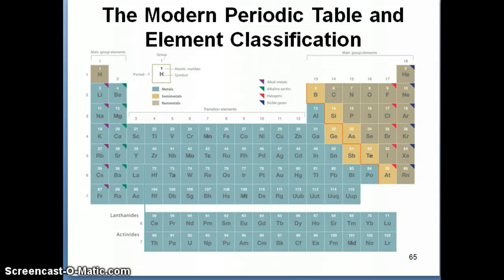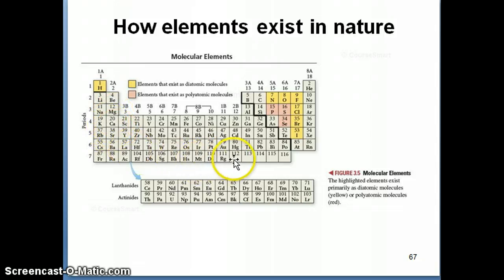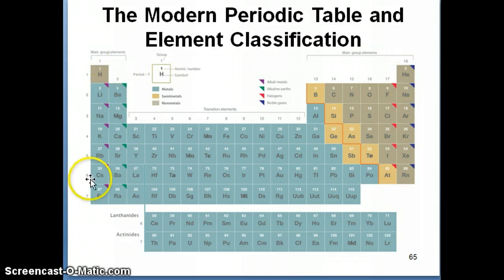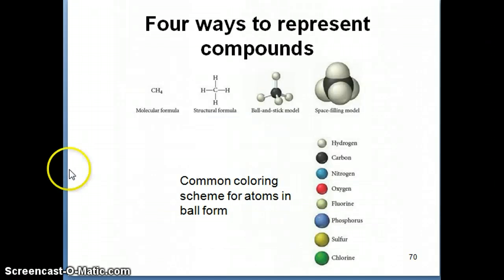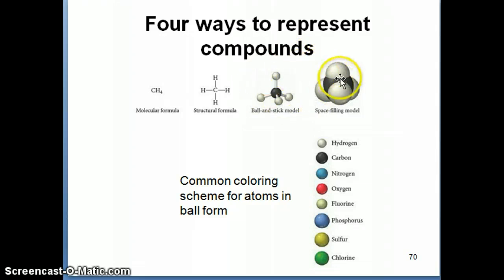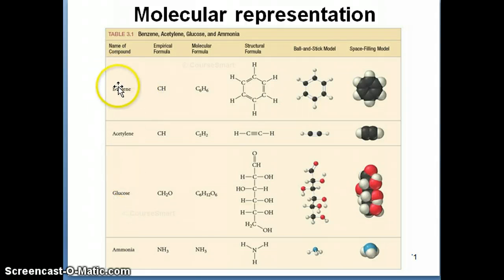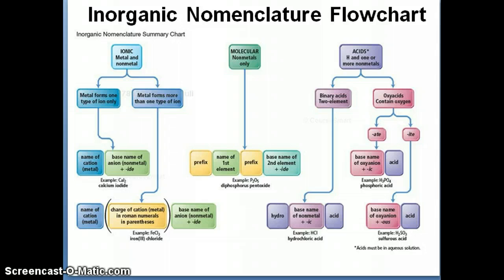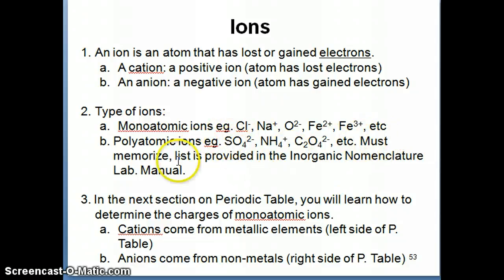Periodic Table Part 2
Physical states, natural forms and special names of certain elements and groups in the Periodic Table. An introduction to the Nomenclature videos